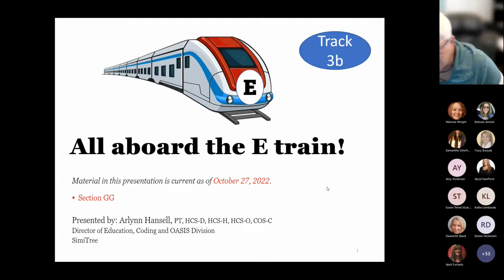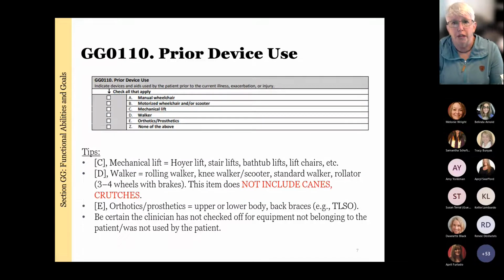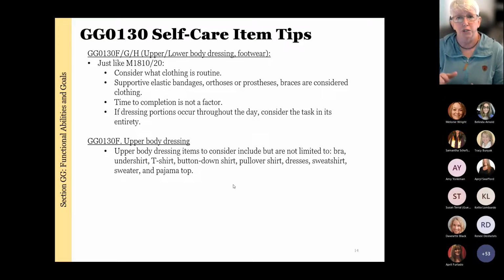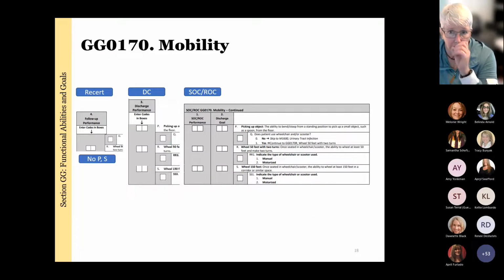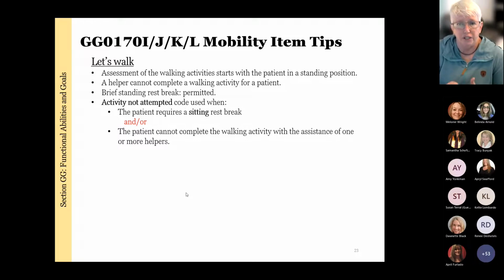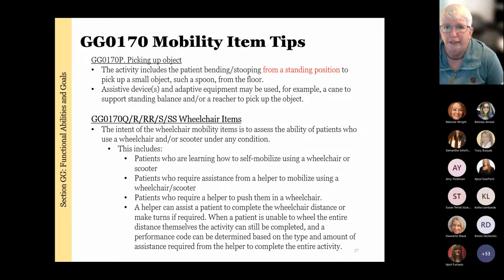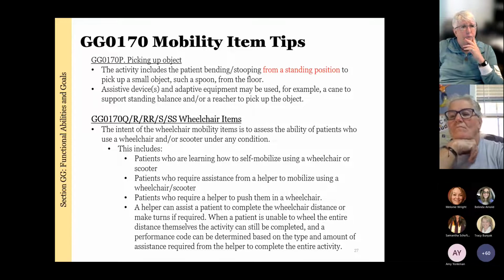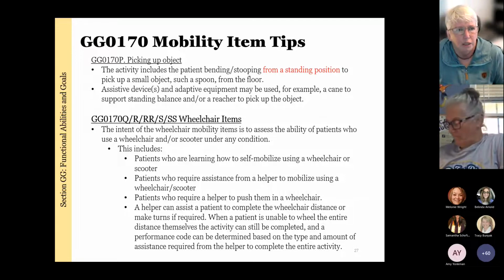CY2023 OASIS E Training from the perspective as a Reviewer Track 3b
GG items